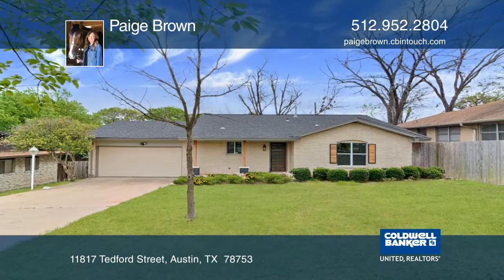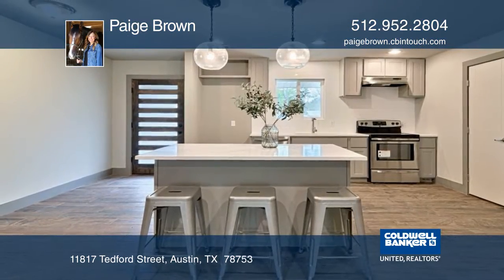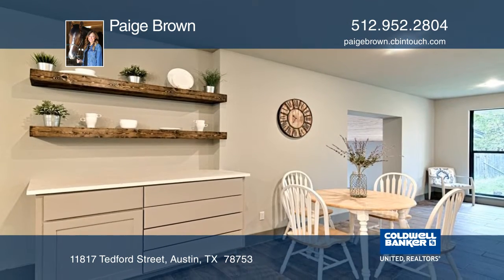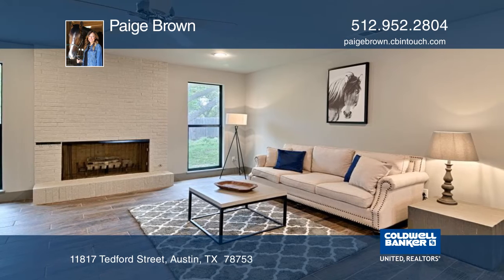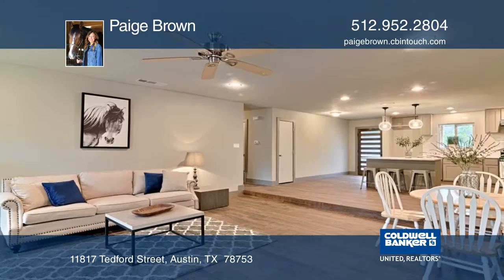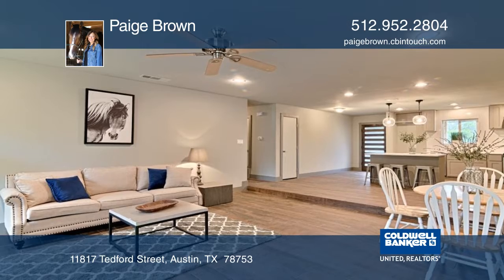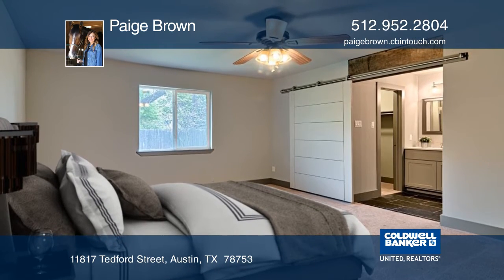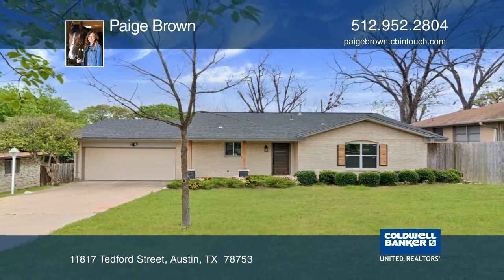11817 Tedford Street Austin, TX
11817 Tedford Street, Austin, TX

This gorgeous remodel has white and grey Silestone countertops, custom cabinetry, cedar accents throughout and custom tile work. The plumbing, HVAC, water heater and roof have been recently updated. Large shade trees adorn the yard for hours of playtime. The house sits back from the street giving it a large front yard and quiet atmosphere. You'll find friendly neighbors walking the jogging trails at the nearby park. This is one neighborhood you won't want to leave!